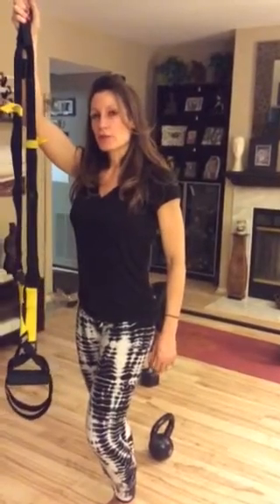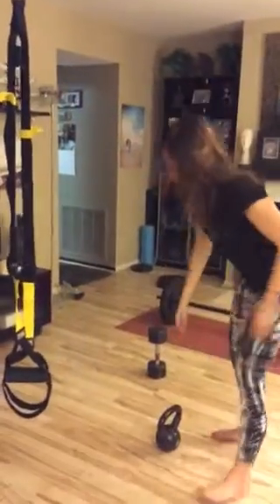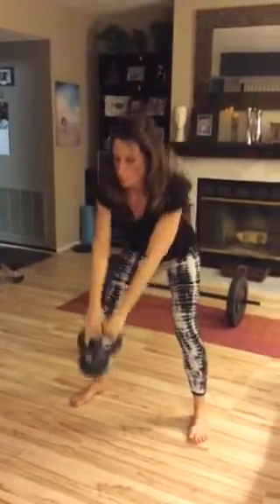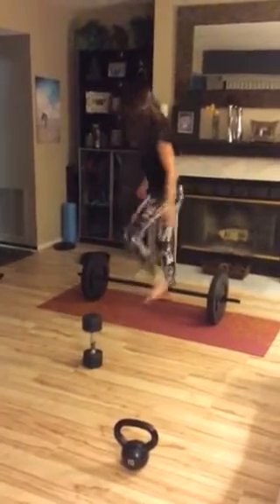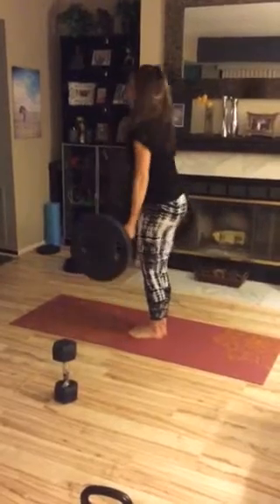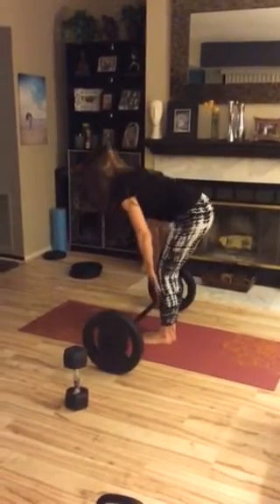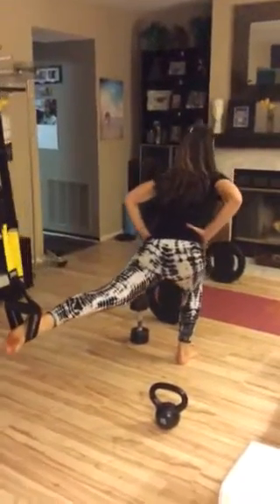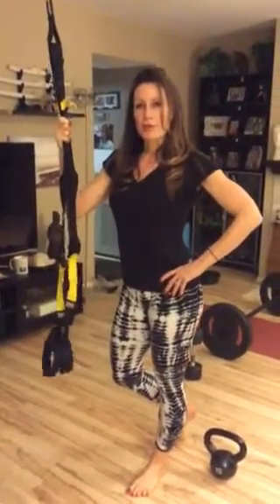Ifbb bikini pro Michelle Johnson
Glute-hamstring tie in exercises for final show prep.